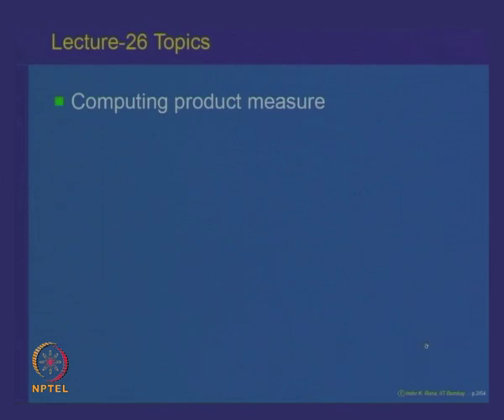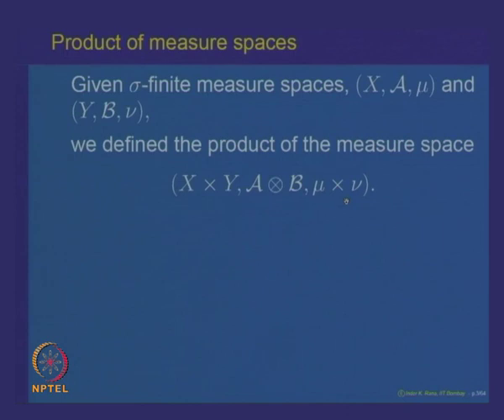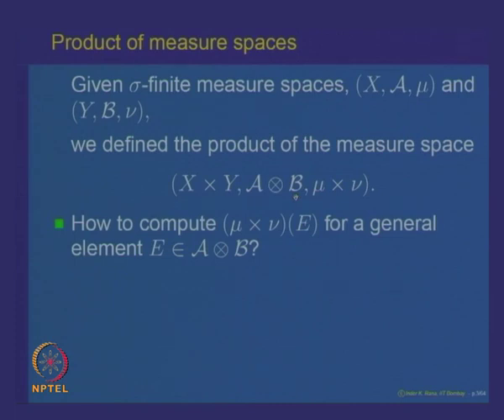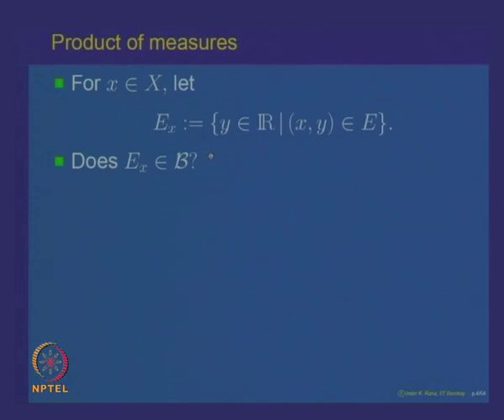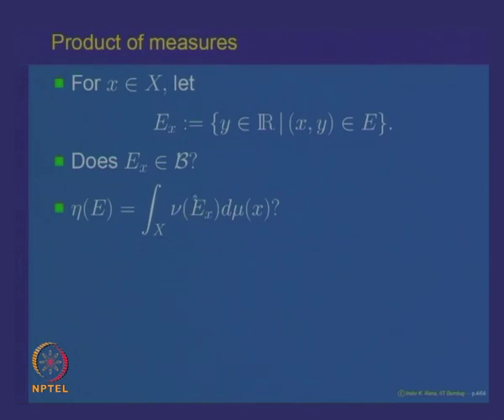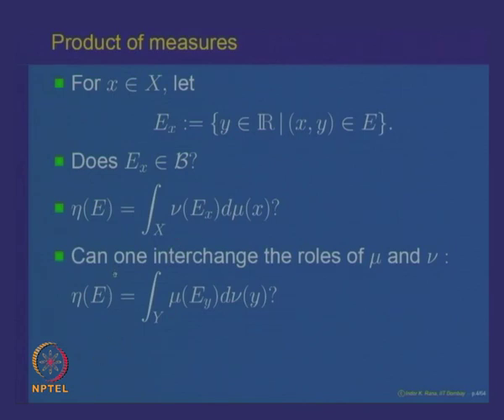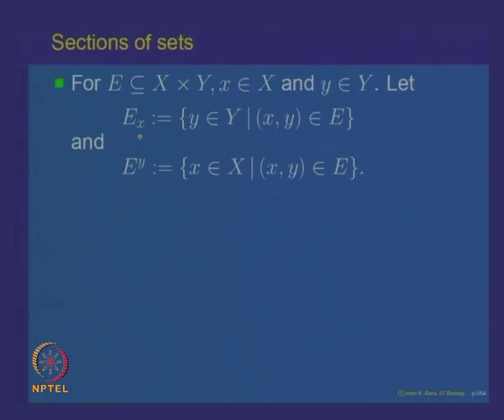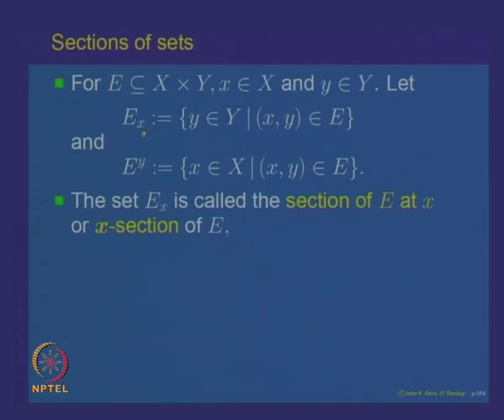Mod-07 Lec-26 Computation of Product Measure-I